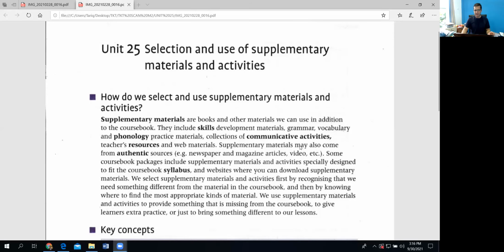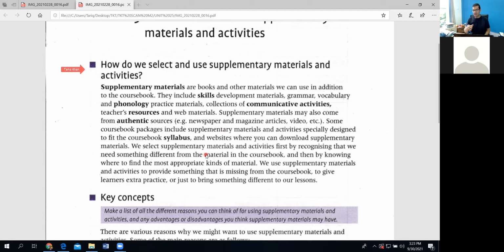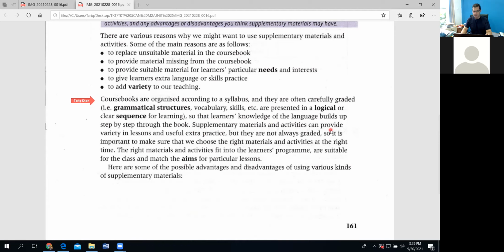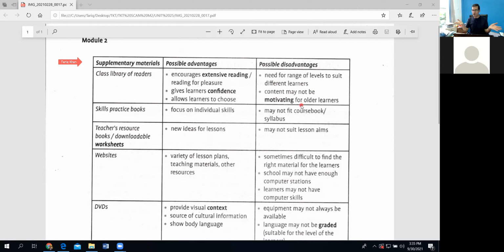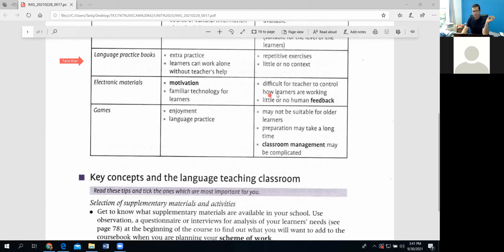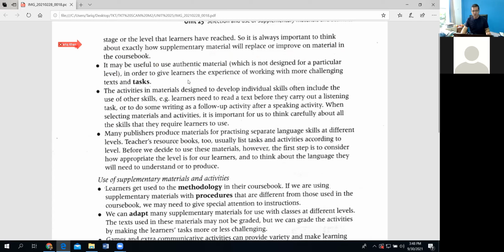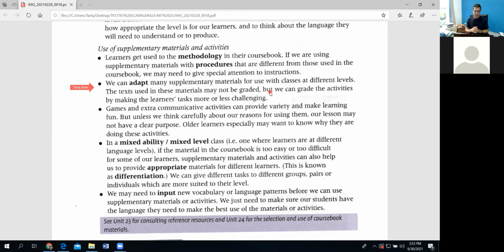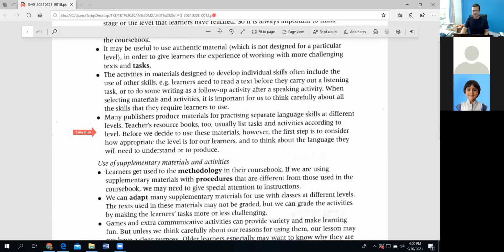Cambridge TKT for Teachers unit 25 SELECTION AND USE OF SUPPLEMENTARY MATERIALS AND ACTIVITIES